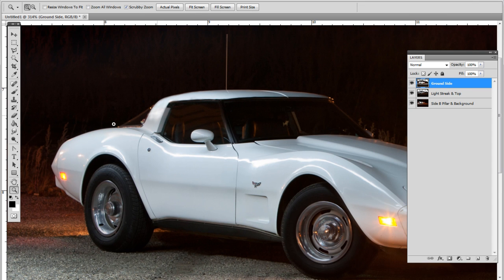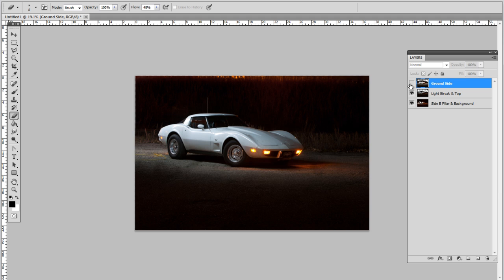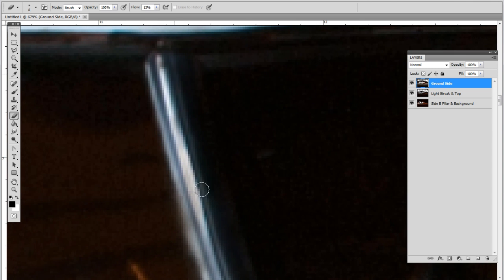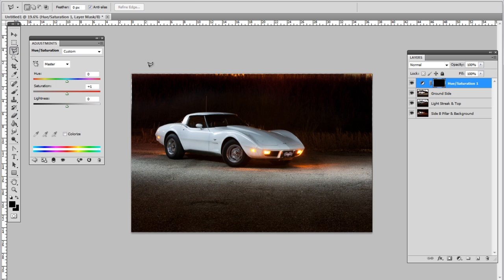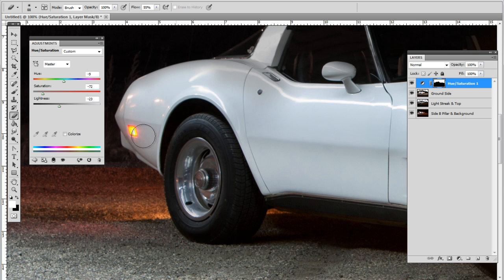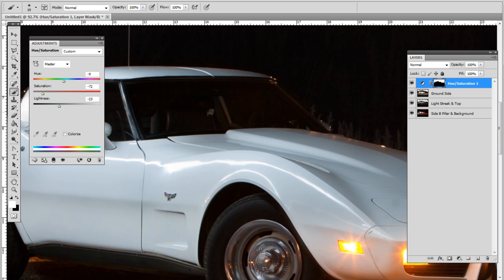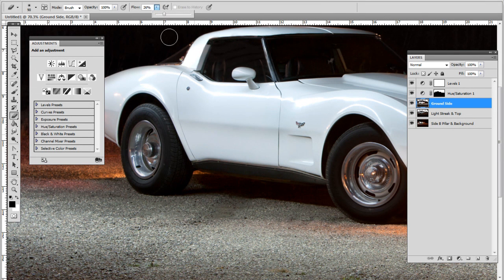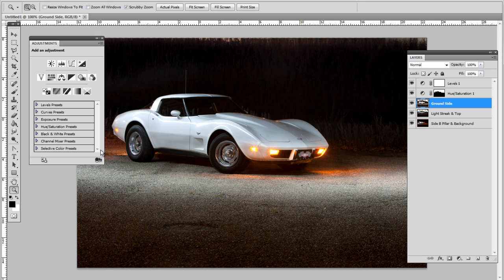How to Stack multiple Images in Photoshop part 2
Please LIKE Evolize Photography on Facebook!